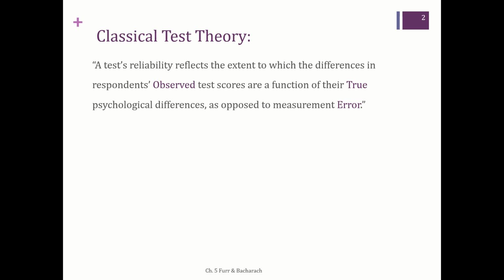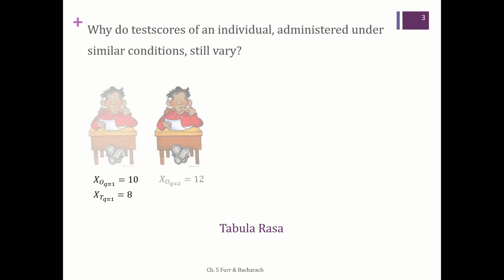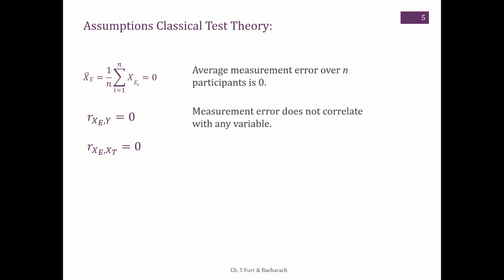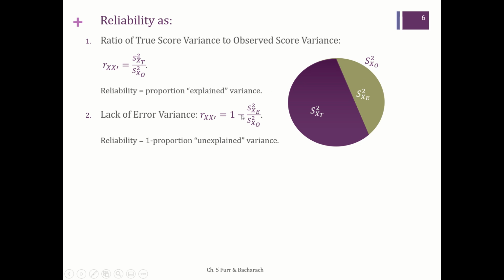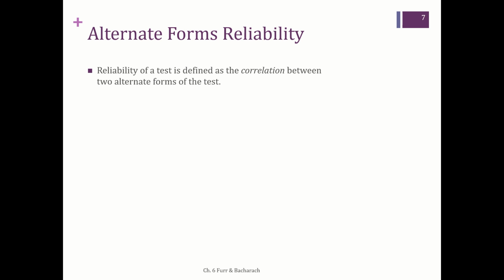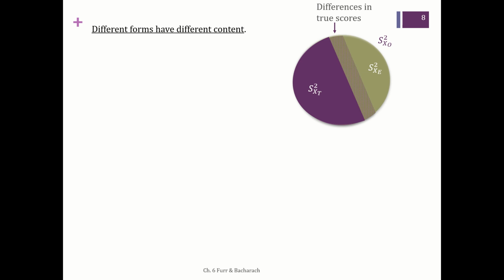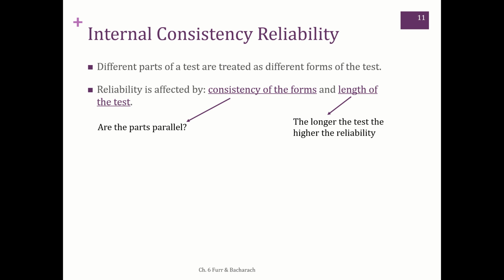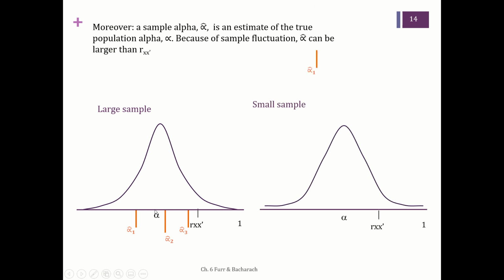Refresher 1: Reliability